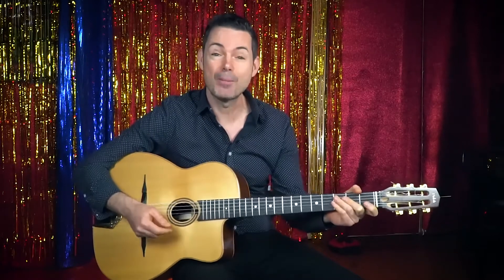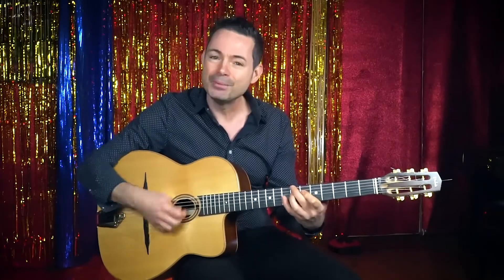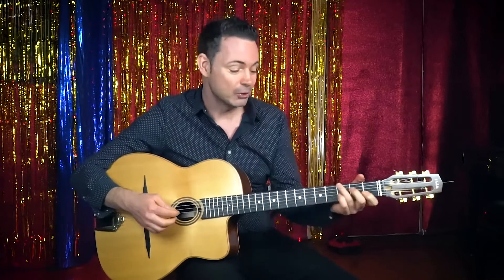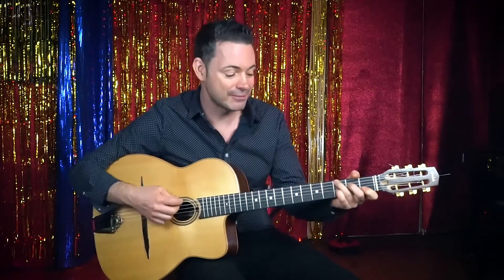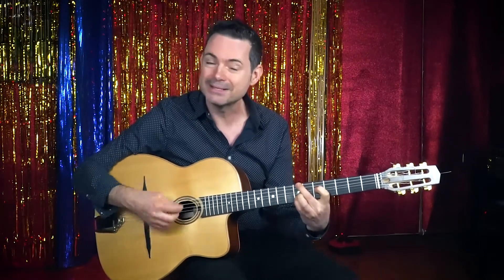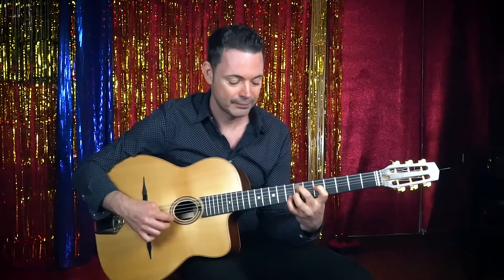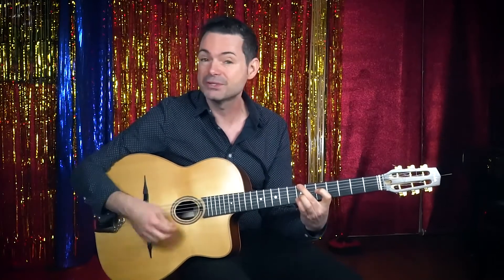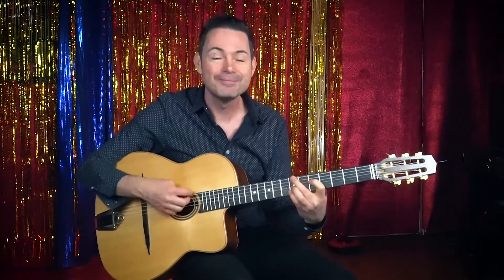Paquito (Gypsy Jazz Standard) - Lesson by Robin Nolan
Le guitariste d'Hollande Robin Nolan explique le standard de Jazz Manouche "Paquito" composé par Paquito Lorier mais enregistré par Ninine Garcia en 2003..

Vous pouvez aller voir toutes les vidéos de Robin Nolan sur sa chaîne YouTube intitulée "Gypsy Jazz Secrets" en cliquant sur le lien ci-dessous :